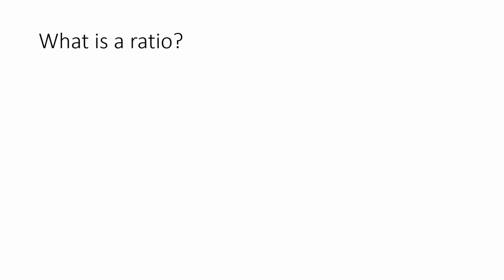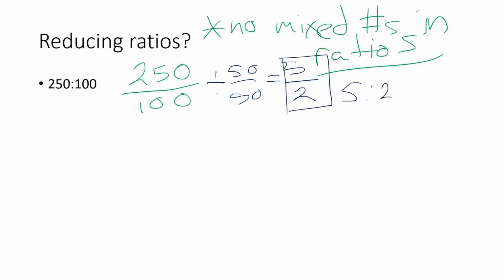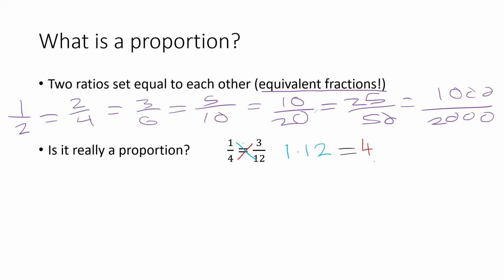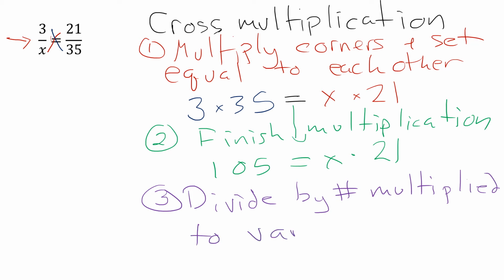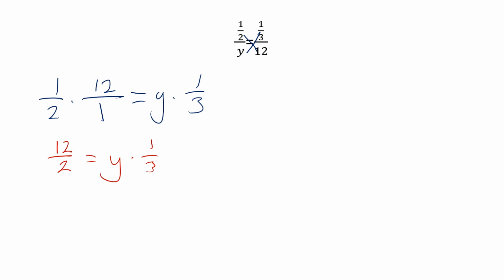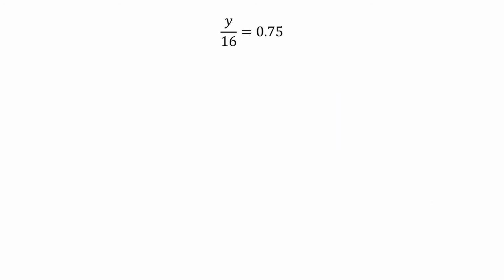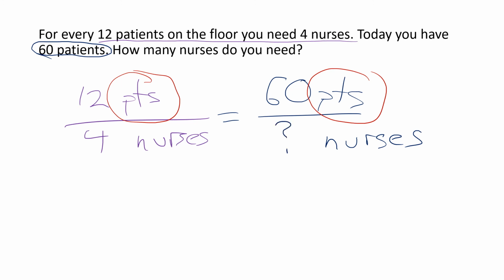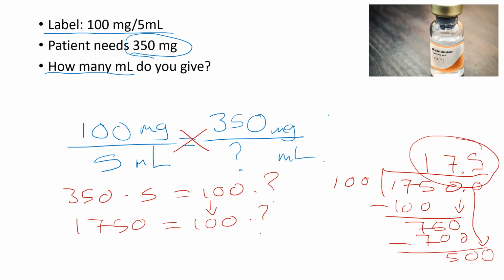Ratios and Proportions